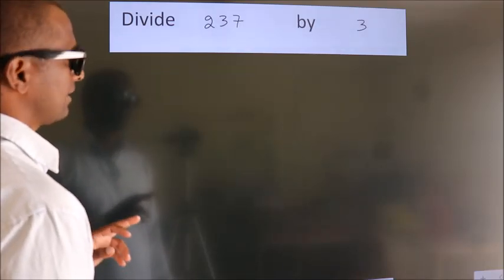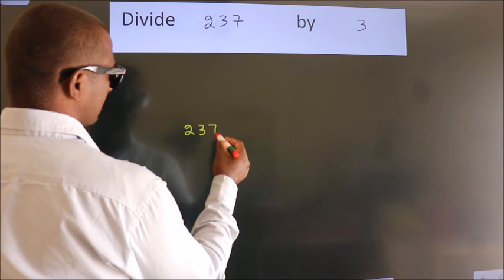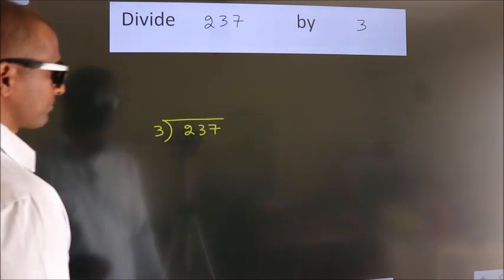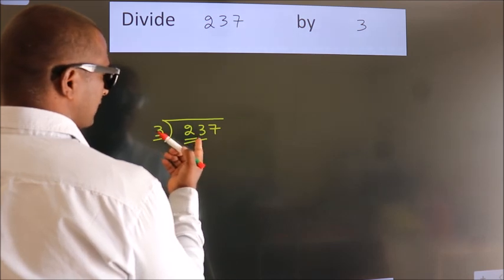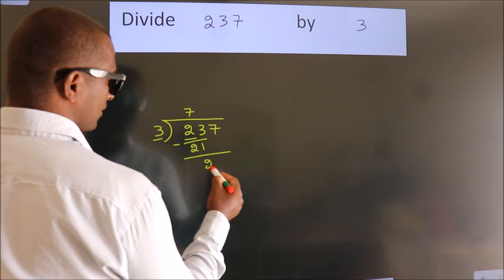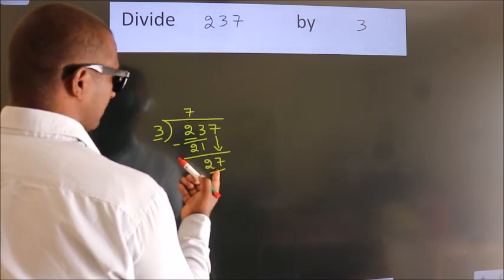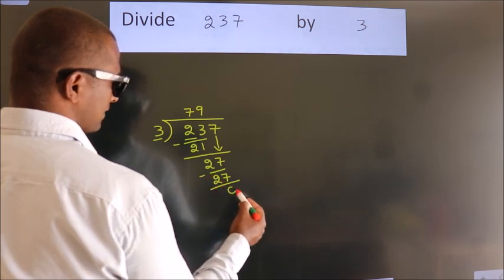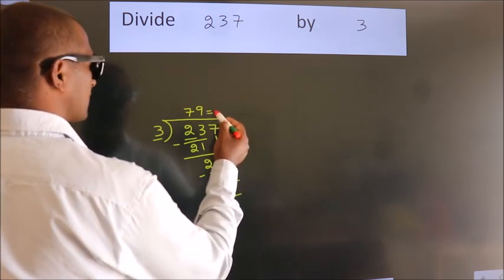Divide 237 by 3 Divide completely